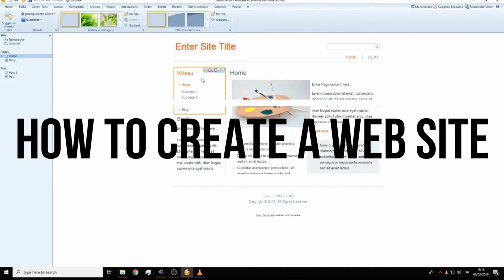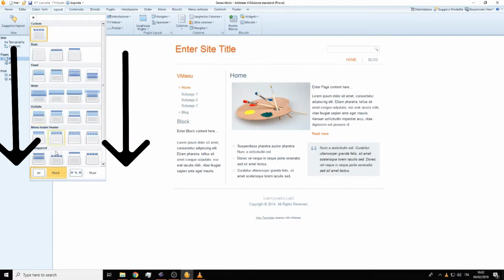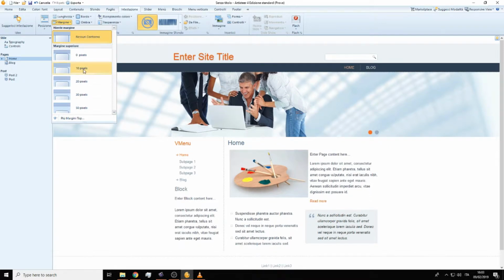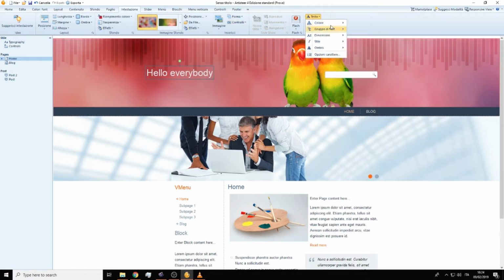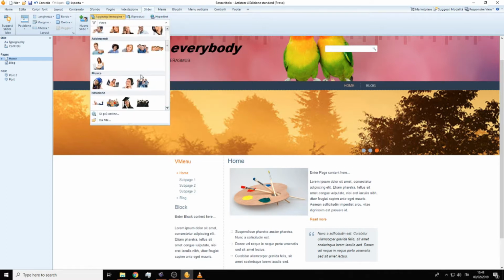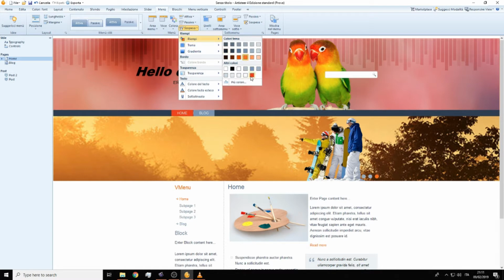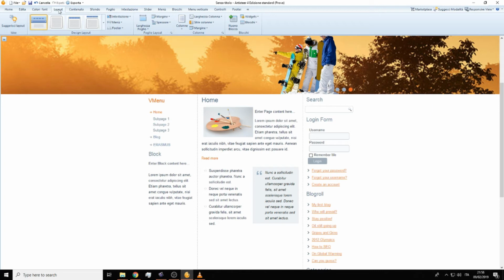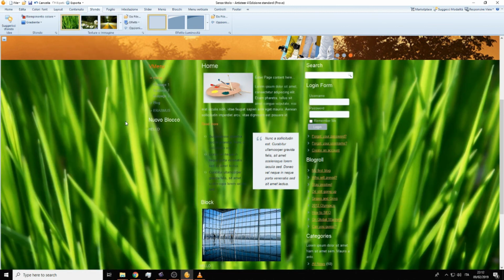how to create a web site